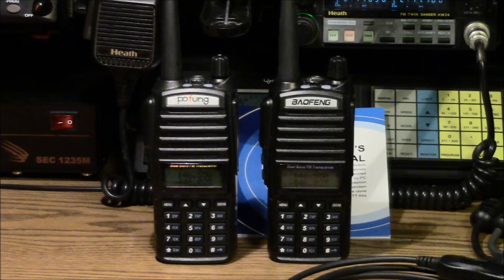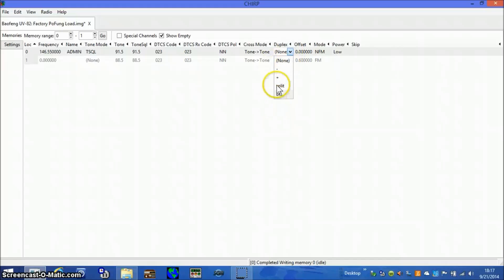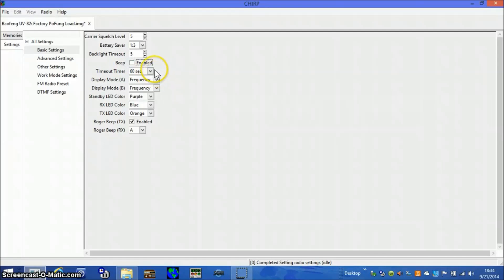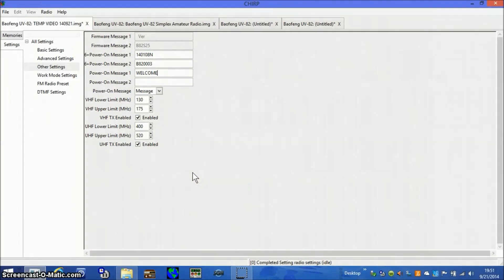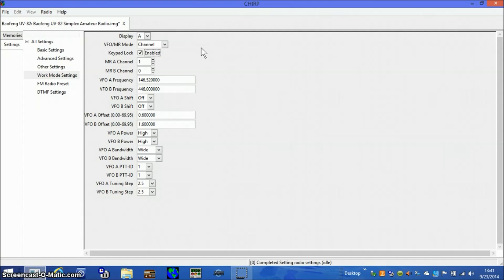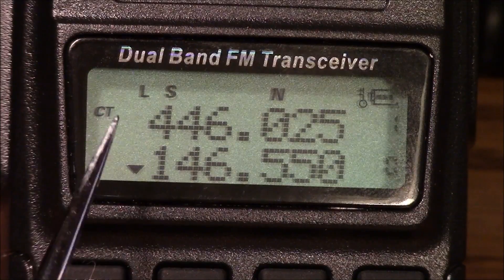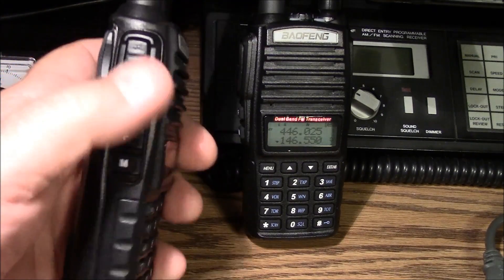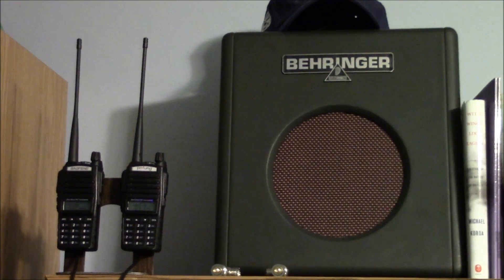Chirp Programming the UV-82 - Simplex & Dual-Watch - Baofeng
Programming the Baofeng/Pofung UV-82 for Simplex Channels with Dual Watch
MORE VIDEOS FOR UV-82 CHIRP BELOW